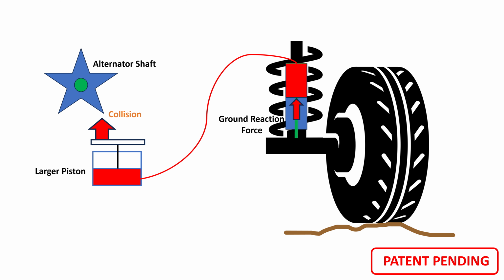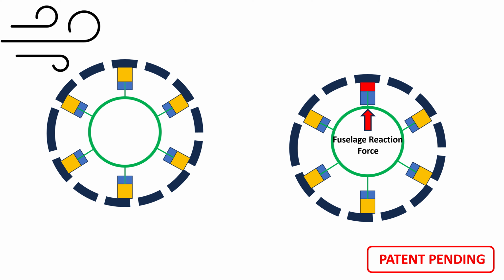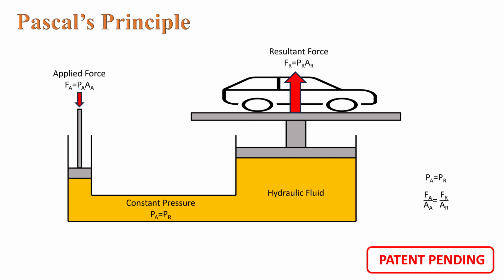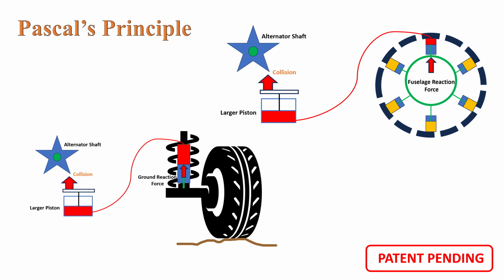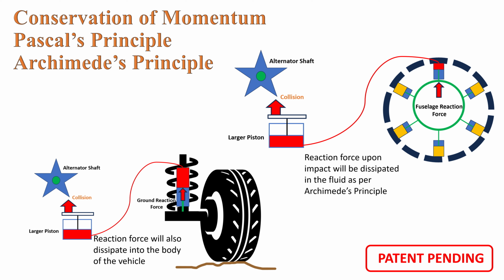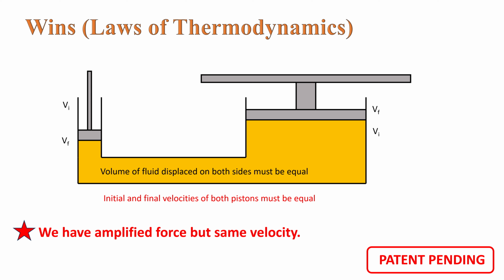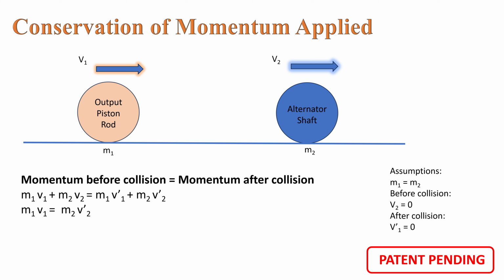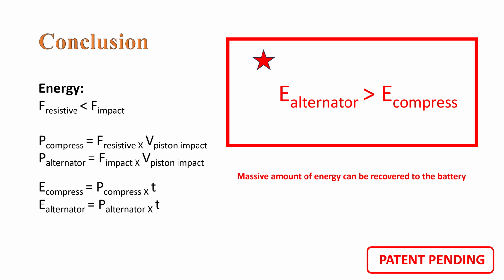4. Hydro Pneumatic Shock and Turbulence Energy Generator - Patent US-2026-0302887-A1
This video introduces new vehicle charging concepts. Hydro Pneumatic Shock and Turbulence Energy Generator harnesses shock and turbulence and restores charge into energy storage devices.

Pistons are used to compress, amplify force, and spin alternators upon collision.

This concept has the potential to drastically increase the range of electric vehicles and allow airplanes to adapt to hybrid fuel systems reducing the need to burn fossil fuels.